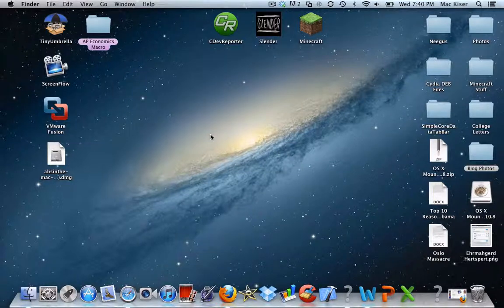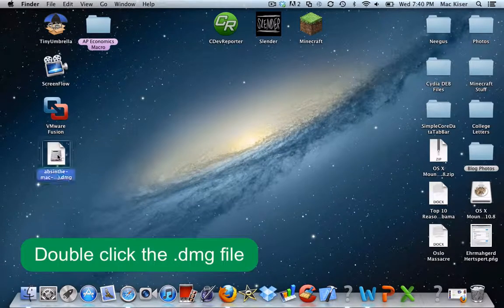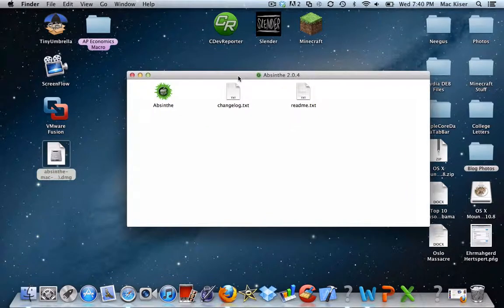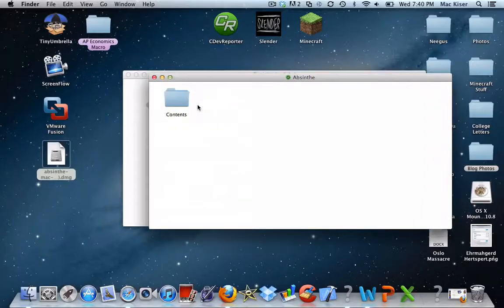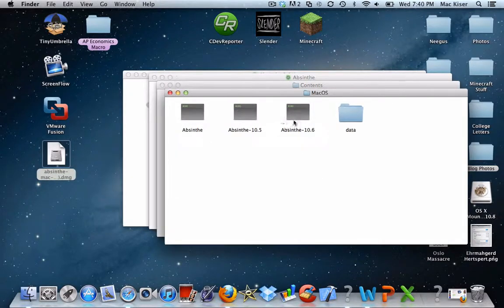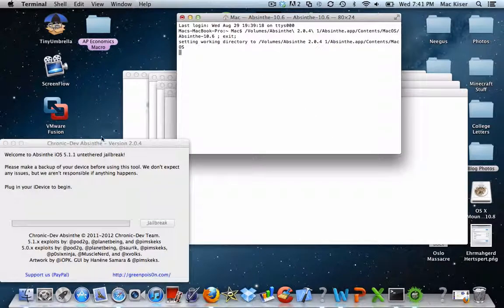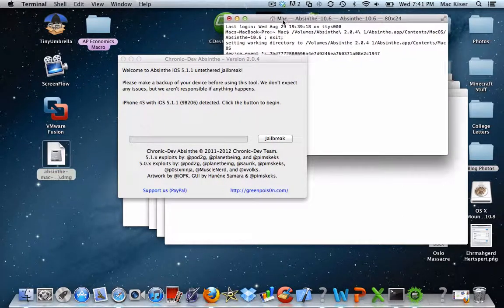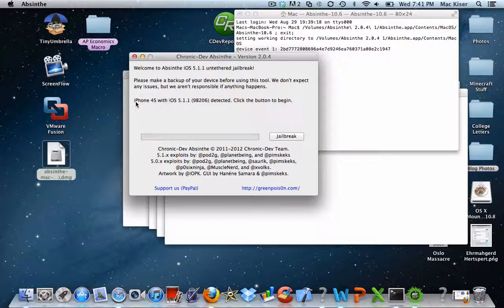Run Absinthe 2.0.4 on OSX Mountain Lion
How to use Absinthe v2.0.4 on OSX Mountain Lion

1. Open the Absinthe .dmg file

2. Right Click on the Absinthe app and choose "Show Package Contents"

3. Double Click the Contents folder, then double click the MacOS Folder

4. Right click on "Absinthe-10.6", then choose scroll over Open With and choose Terminal. Then Terminal should open then the Absinthe App will launch.

*MAKE SURE YOU DO NOT CLOSE TERMINAL BECAUSE IT WILL ALSO CLOSE ABSINTHE*